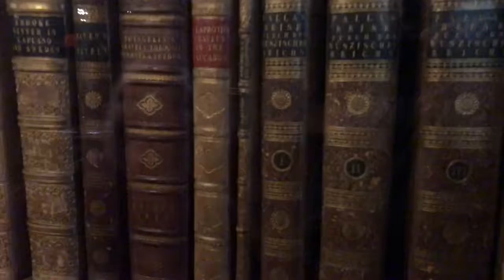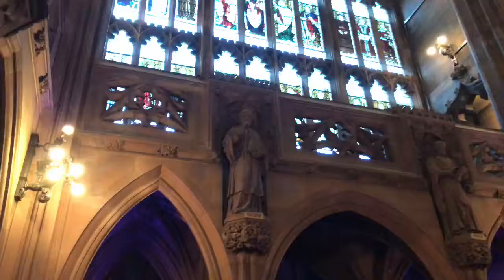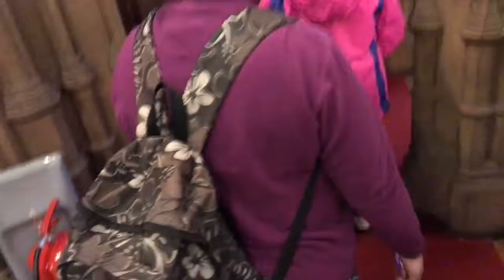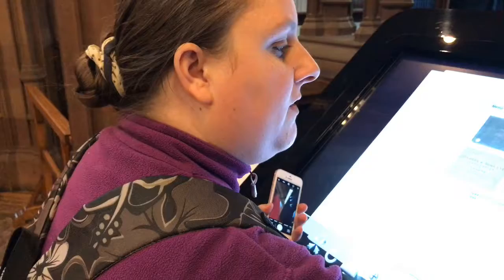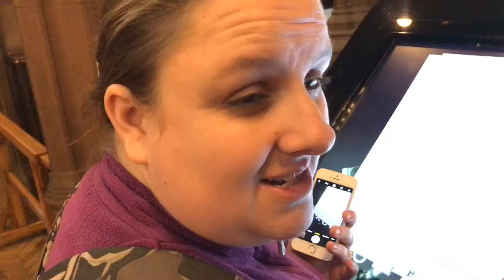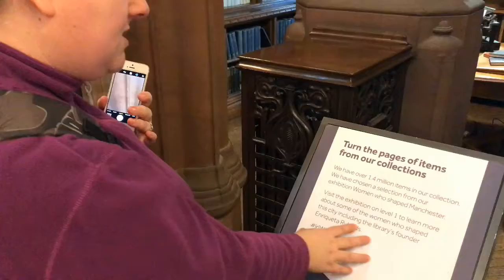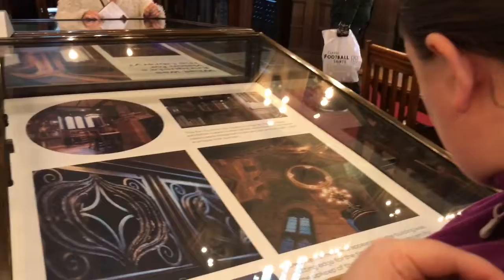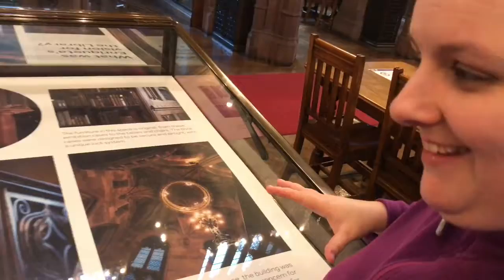John Rylands Library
John Roland’s Library Tour in Manchester